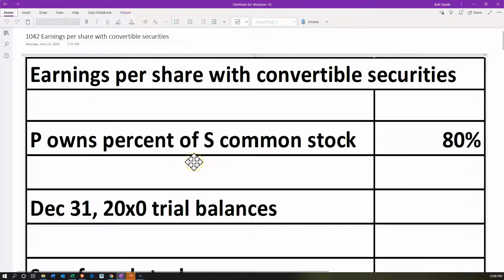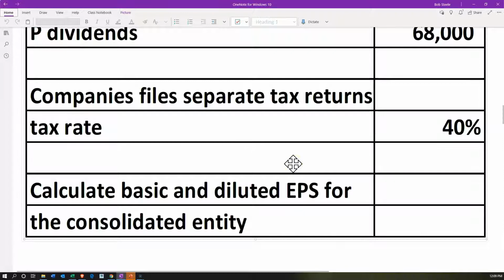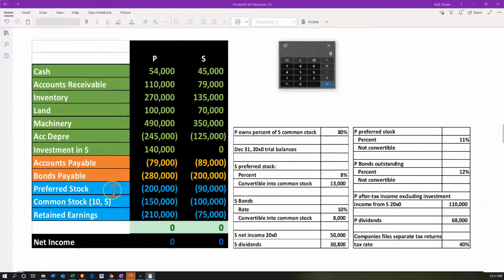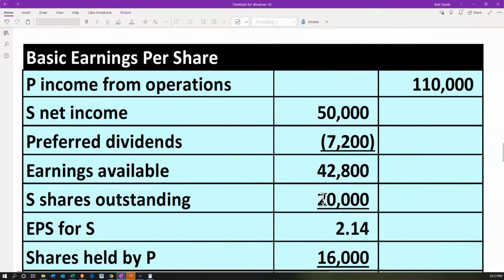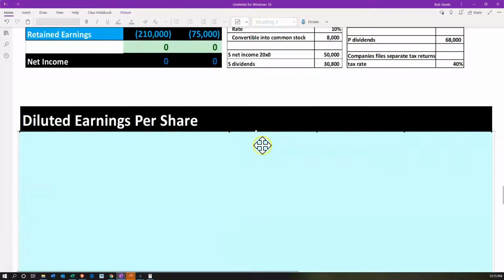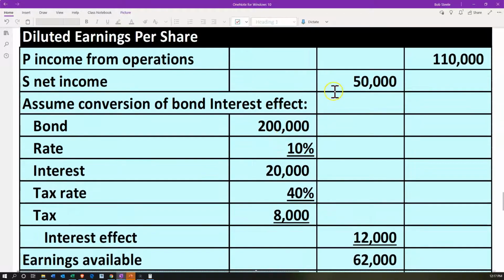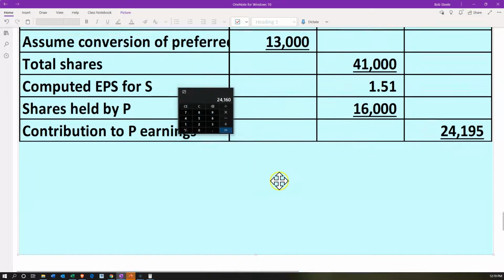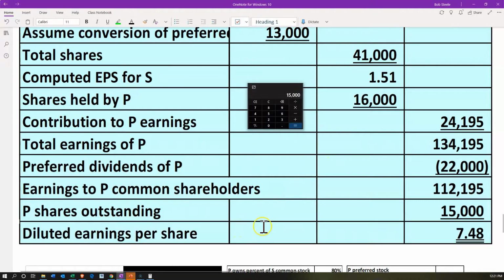Earnings per share with convertible securities 1042 Advanced Financial Accounting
Earnings per share with convertible securities